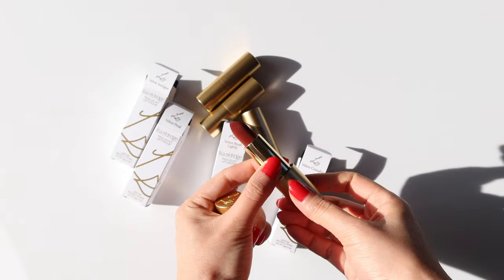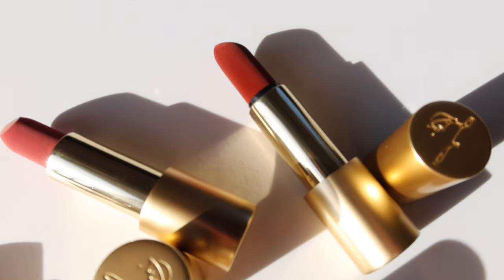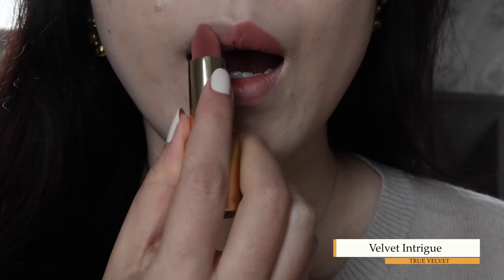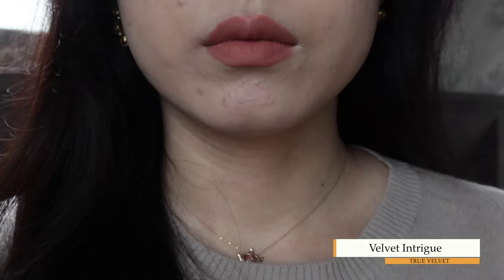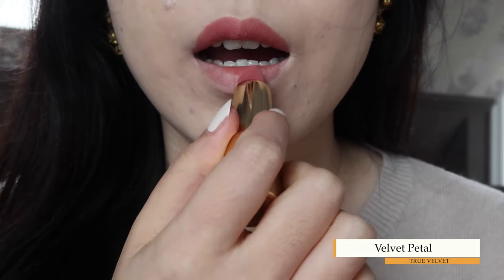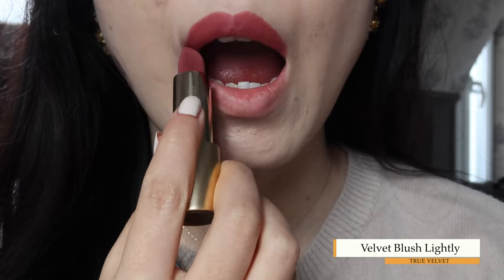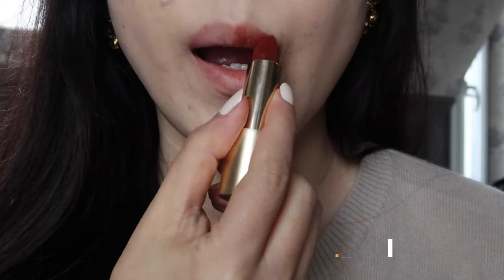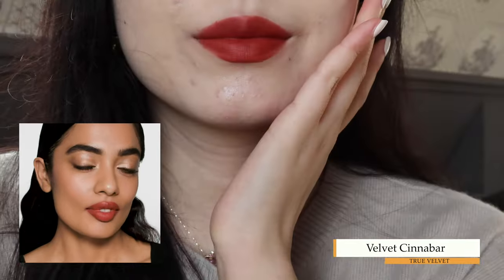Lisa Eldridge True Velvet Lipsticks 4 New Shades 2021 Swatch&Review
Hello guys I'm really excited about today's video, and I'm sure most of you have already got your own velvet lipsticks! How do you like them?
BTW Lisa's excellent customer service resended me a new velvet cinnabar lip liner when I told them my lipstick broke, so don't worry :)
The four shades:
Velvet Intrigue
Velvet Petal
Velvet Blush Lightly
Velvet Cinnabar